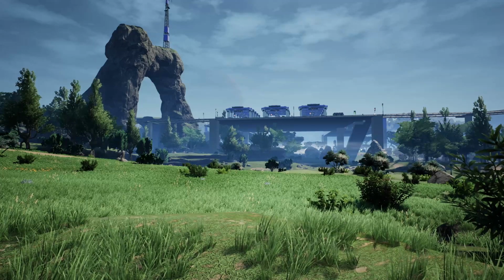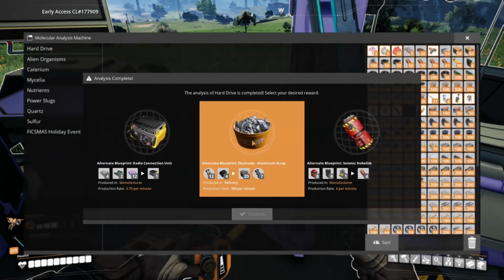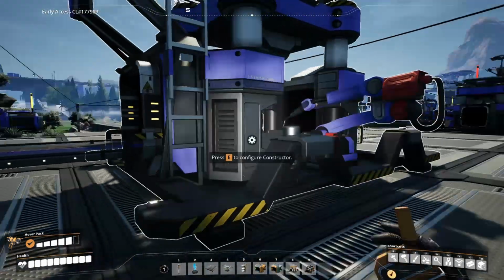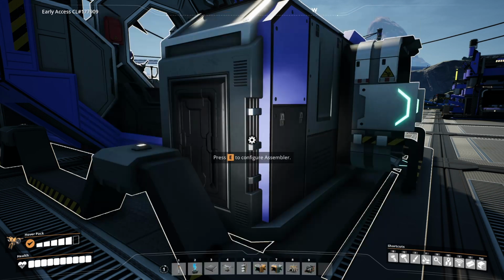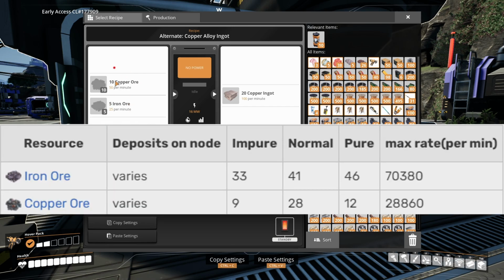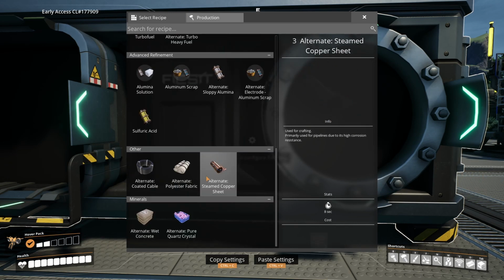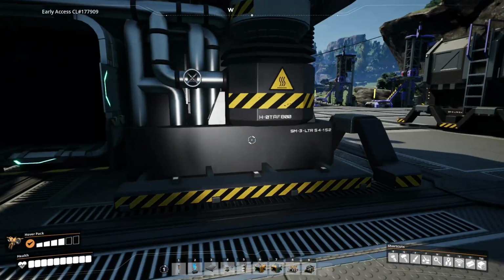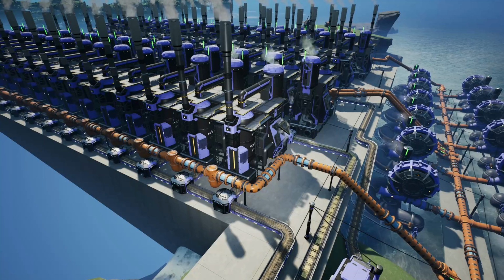Satisfactory: How to Evaluate Alternate Recipes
In this video I talk about what to look for in an alternate recipe. I make a few suggestions but I want to give you the tools to evaluate them on your own!

A full listing and analysis of All recipes can be found here on the Wiki